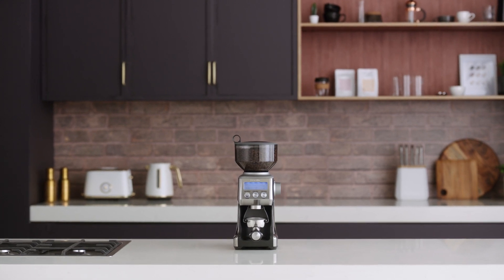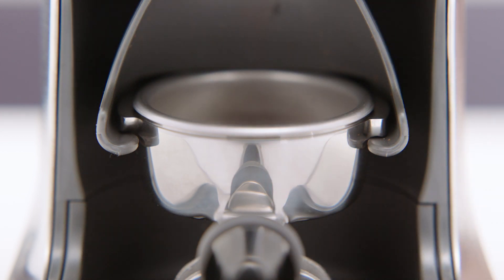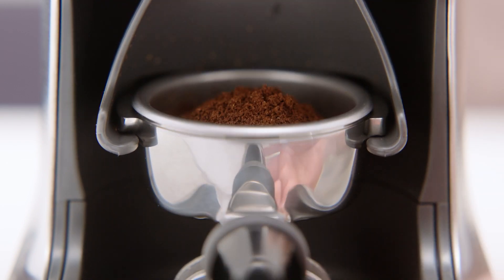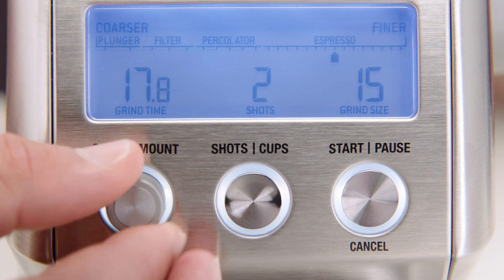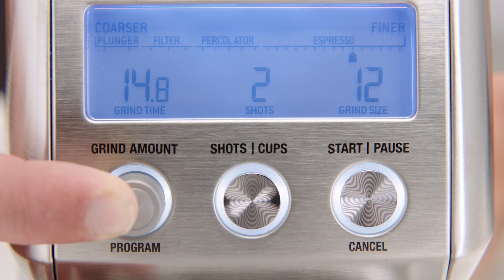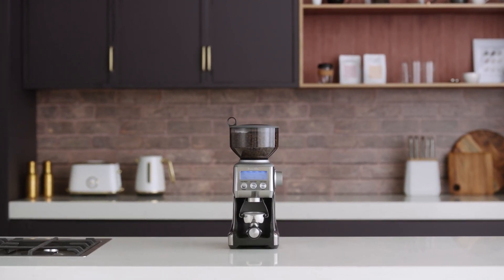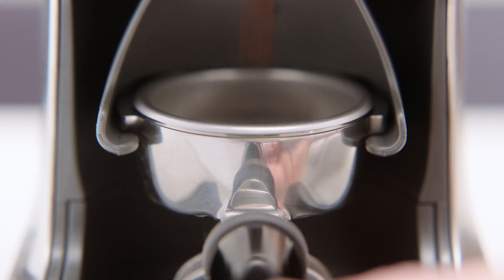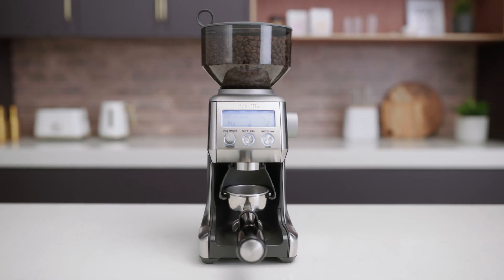the Smart Grinder™ Pro | Explore the automatic grinding function and go handsfree | Breville AU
Experience easy to use hands free coffee grinding with the Automatic Grinding function.

The Automatic Grinding function is a clever feature of the Smart Grinder Pro where the grinder will automatically stop once it has finished grinding the set amount of coffee beans. Discover how to setup this function with the steps below so that you can take control in the grinding process.

How to use the Automatic Grinding function:
1. To activate automatic grinding press the Start/Pause/Cancel button or push the portafilter in once.
2. The machine will begin grinding and will automatically stop once the parameters on the LCD are met.
3. During an automatic grind you can press the Pause button to stop and adjust the coffee in the portafilter before resuming the grind by pressing Start.

How to program the automatic grinder:
1. You can use the Program function during an automatic grind to streamline when switching between espresso, drip filter and French press.
2. Using the dial, you can program the grind time depending on the number of shots displayed on the LCD.
3. Press and hold the program dial and the machine will beep twice to confirm and depending on what you’re adjusting the ‘Shot of Cup’ amount will be displayed.
4. Only this setting will be programmed, and all other shots or cups will remain unchanged. Remember to repeat this process for each coffee mode.

How to use the Manual Grinding function:
Fancy more control in the grinding process? The Manual Grinding function gives you complete control, simply press the Start/Pause/Cancel button or push the portafilter handle in and keep it there until you have the desired amount of coffee. To stop grinding, release the portafilter handle or the Start/Pause/Cancel button.

Need some help adjusting the conical burrs on your machine? Here’s our guide on achieving this step on the Smart Grinder™ Pro:
Not sure how to clean your Smart Grinder™ Pro?